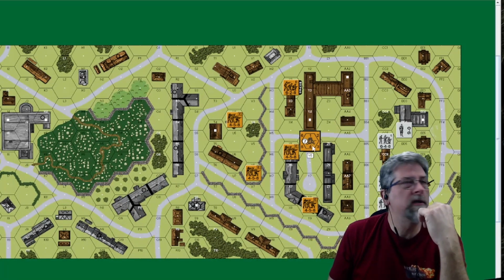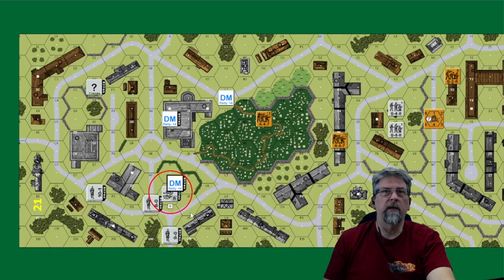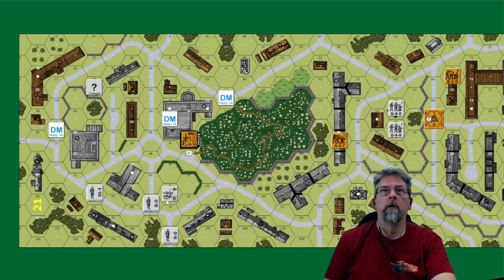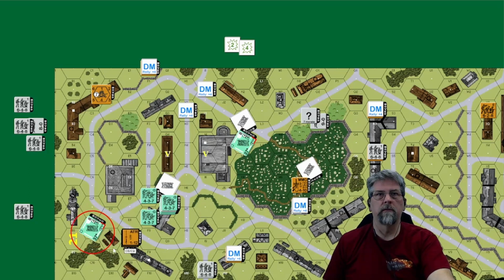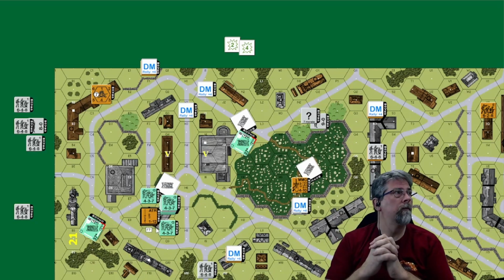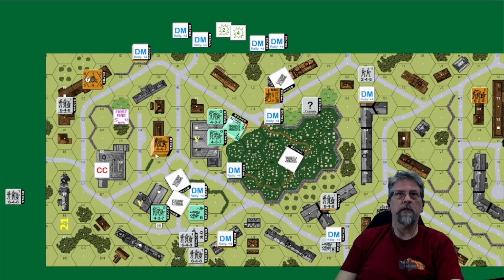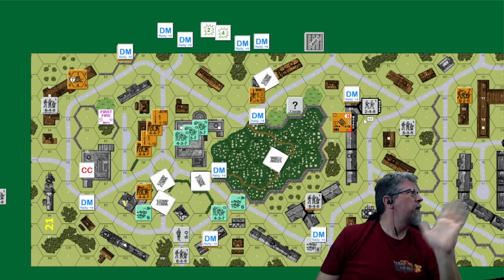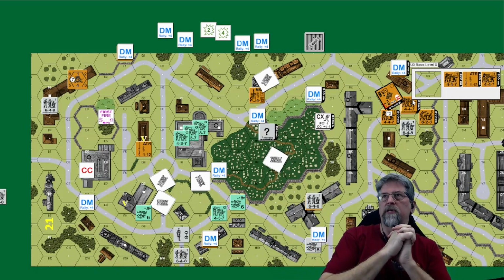Advanced Squad Leader TT Tactics and Game Concepts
Advanced Squad Leader
Discussion on Tactics and more questions intermixed.
How to consider End game situations while taking the VC into consideration.

All of your content creators whether ASL or otherwise spend a LOT of time creating the entertainment you watch.   Proper editing takes about 2x the length of the video.
Support for your Content Creators is just literally pennies a day.